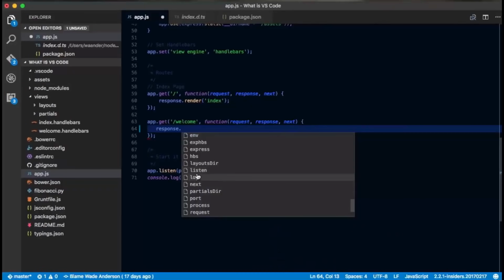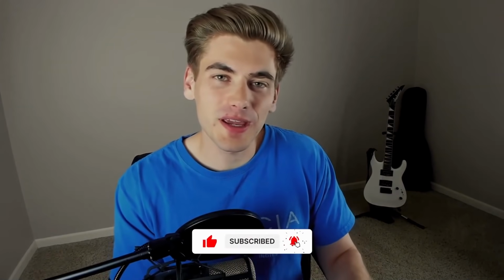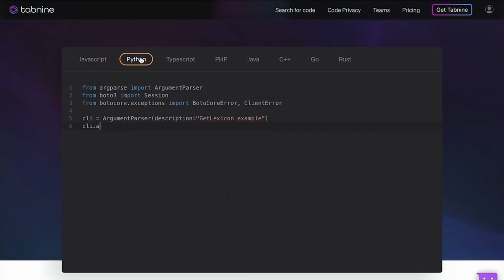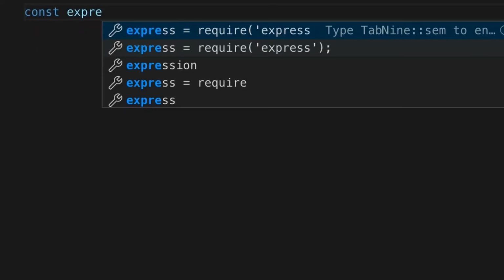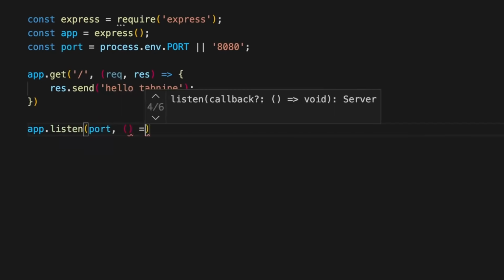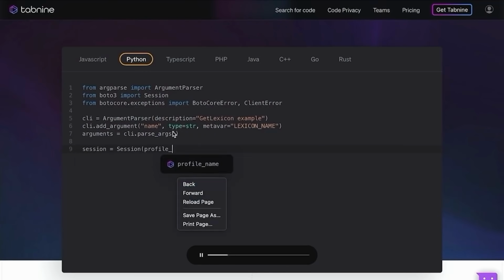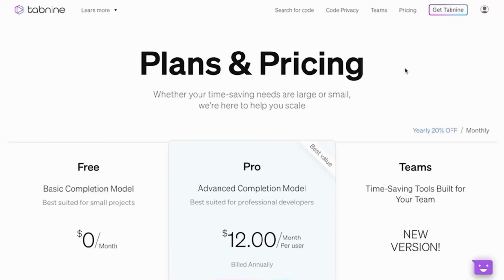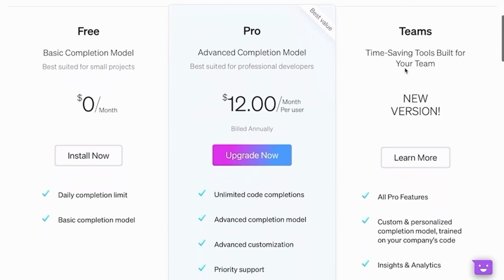Should You Use AI Autocomplete